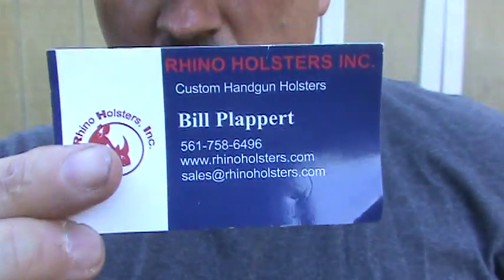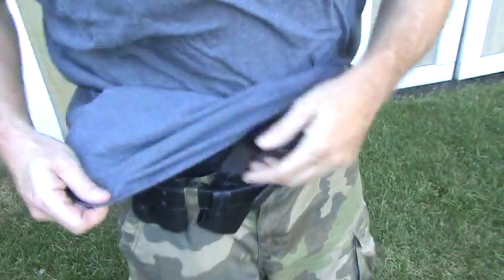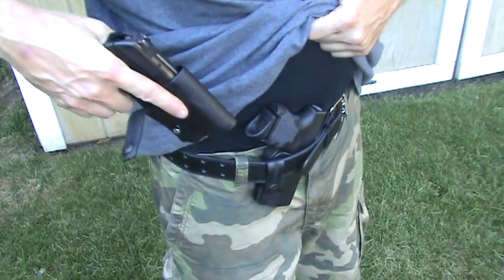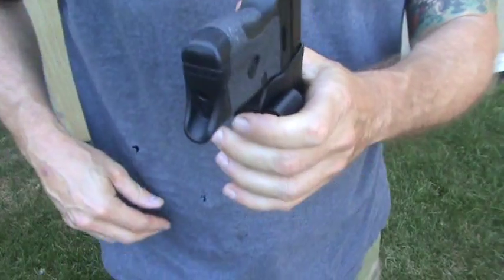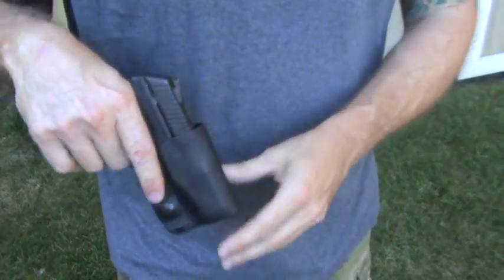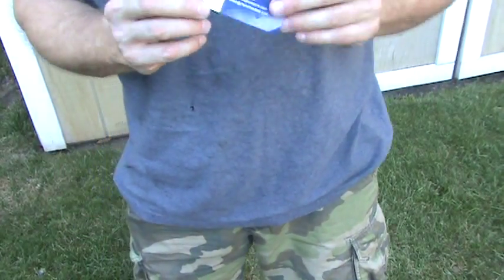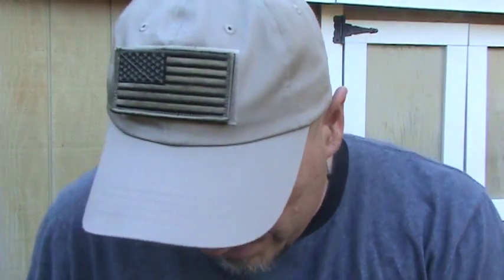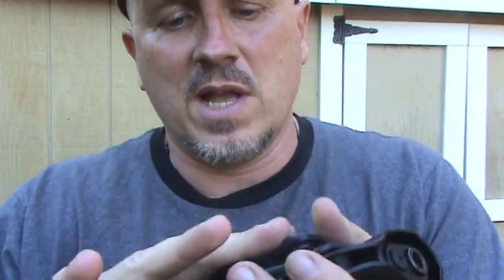rhino holsters - unique way to carry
i like this holster- great for appendix carry